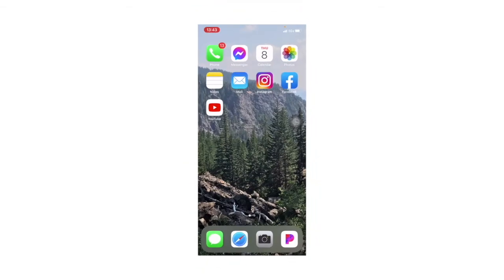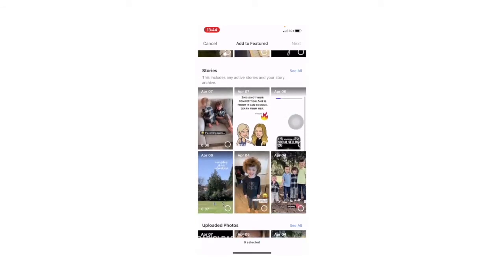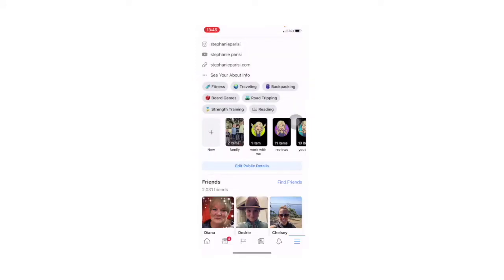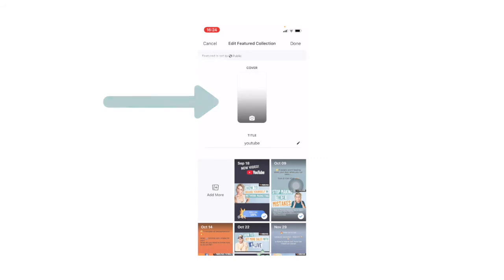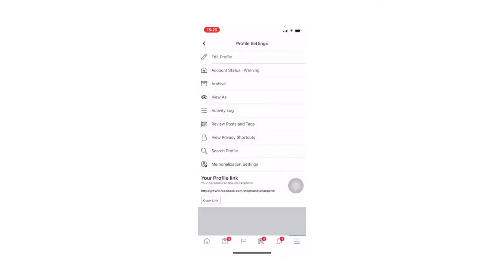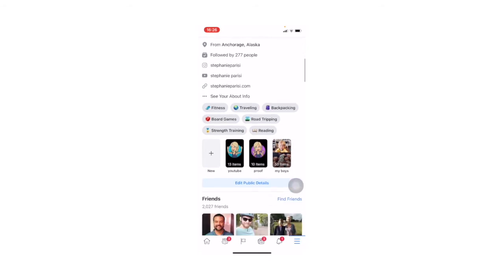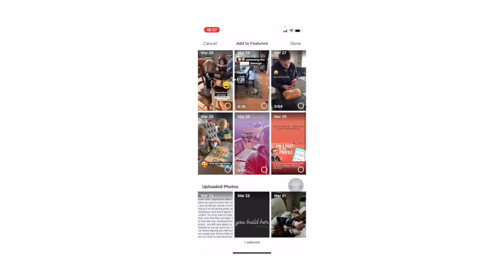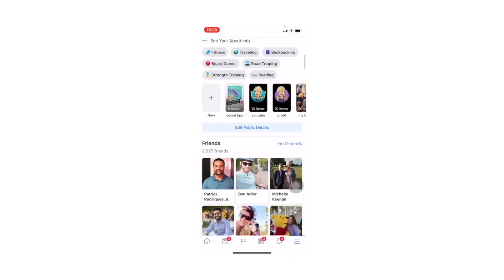How To Add Story Highlights On Facebook Profile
Add story highlights to your Facebook profile to show your life, experiences & promote your business! In this video tutorial learn how to make a story highlight, how to update the story highlight cover photo, and ideas of what highlights to create to attract your next ideal client. Watch now and learn how to add story highlights on Facebook!

00:00 Featured Photos Become Story Highlights
01:20 How To Create A New Highlight
02:01 How To Locate & Use Your Stories Archive
02:44 How To Change The Cover Photo
05:07 Ideas Of Highlights To Use
06:02 Get The Free Guide!
06:37 Join The Pack!